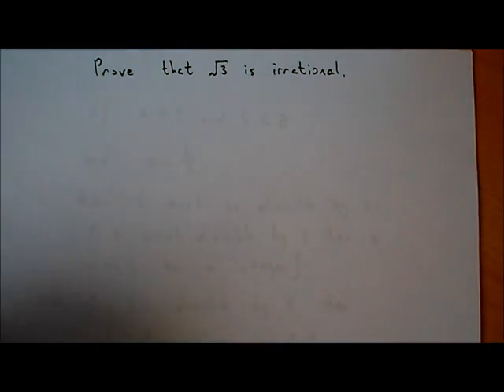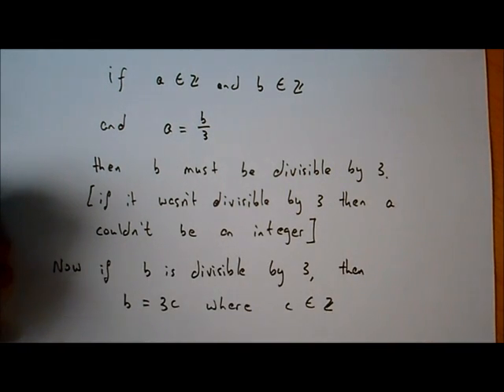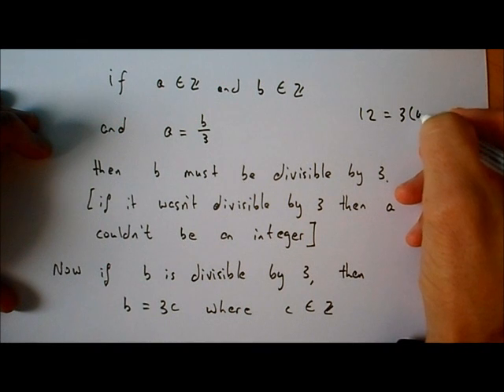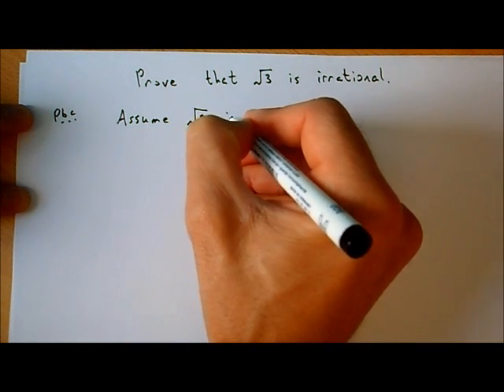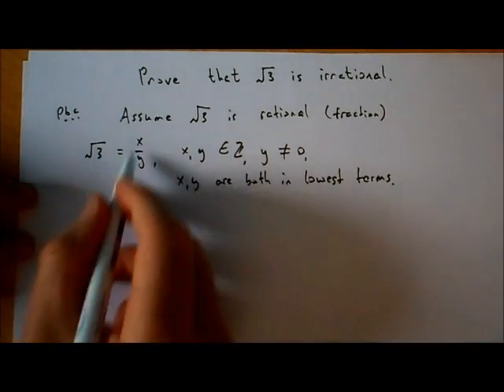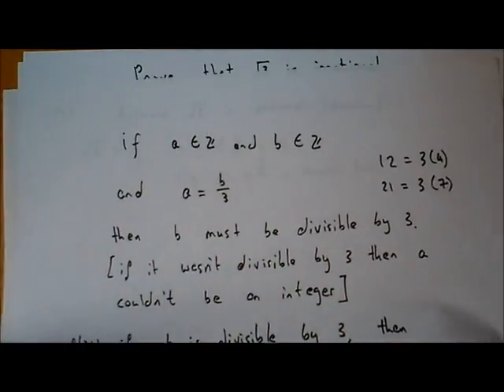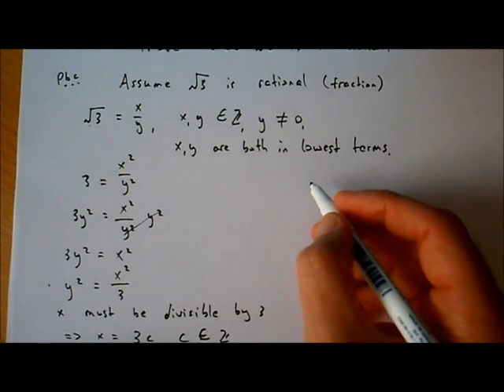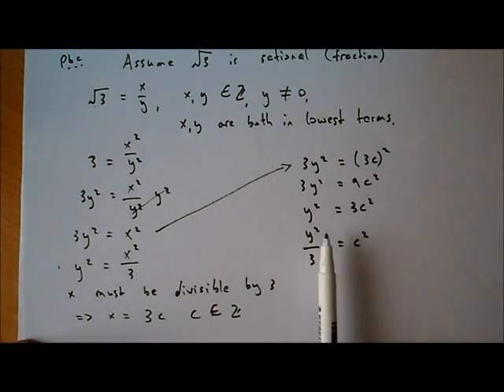Proof that Root 3 is Irrational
A proof by contradiction that root 3 is an irrational number.